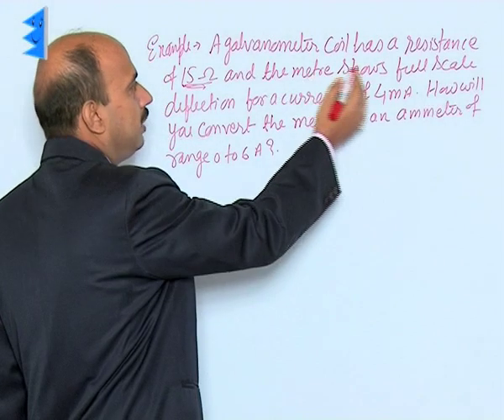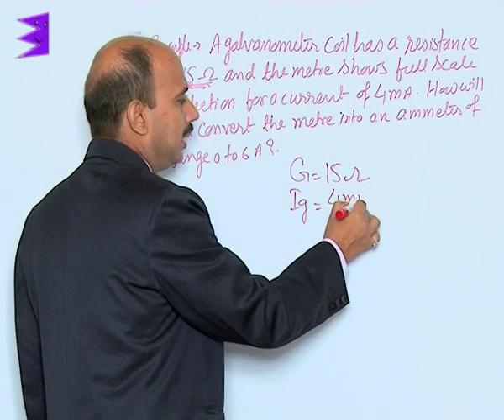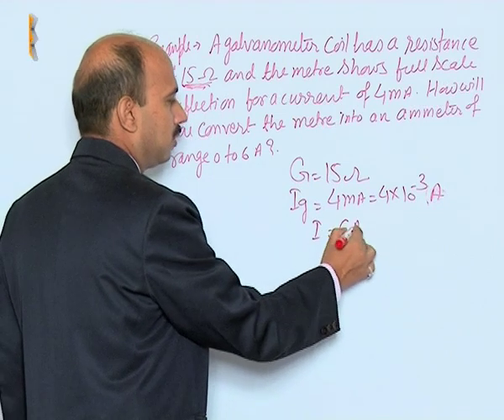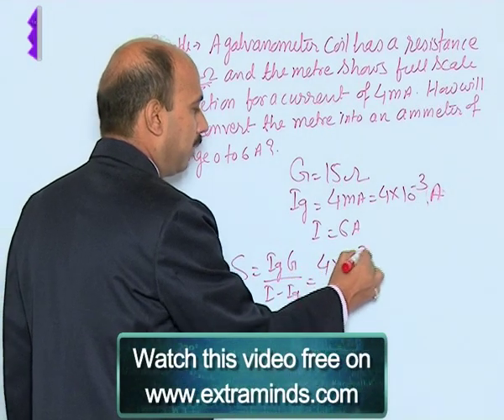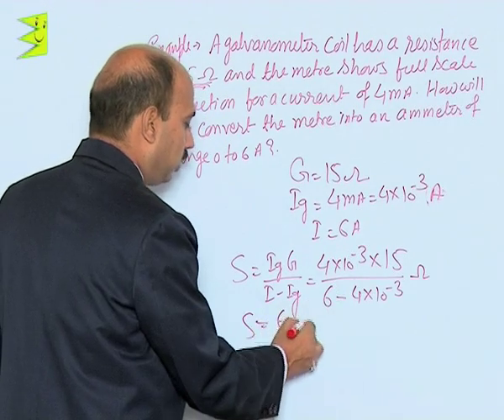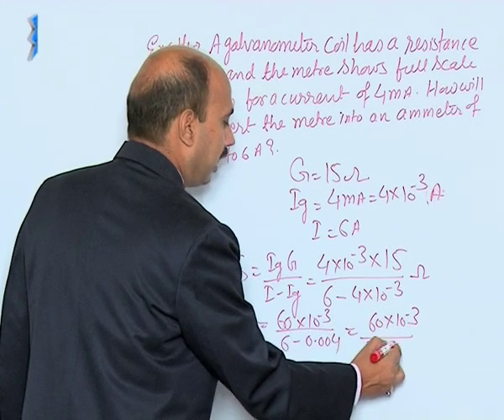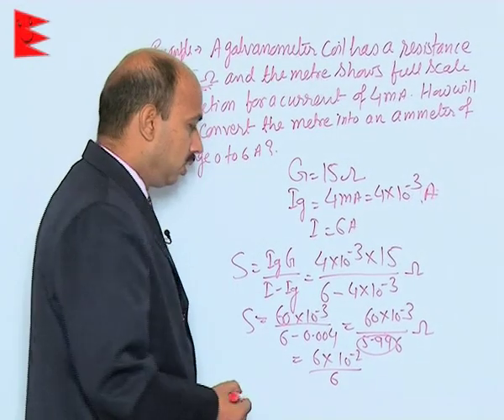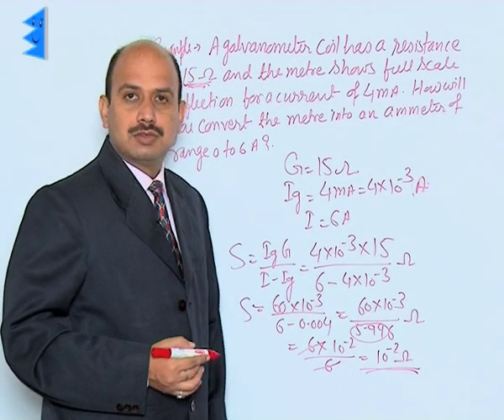CBSE Class 12 Physics Moving Charges and Magnetism Illustration-XI |Extraminds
Topic: Illustration-XI
Extraminds